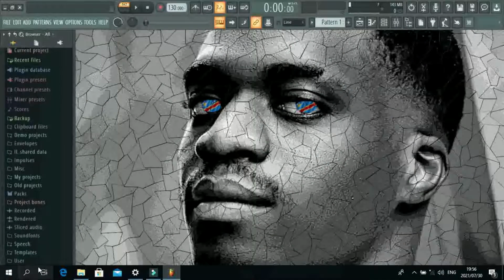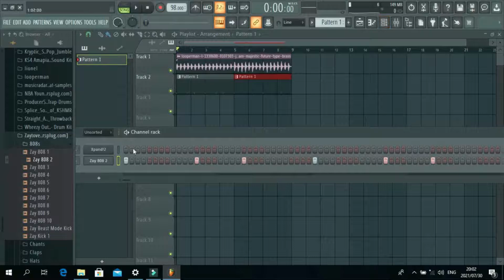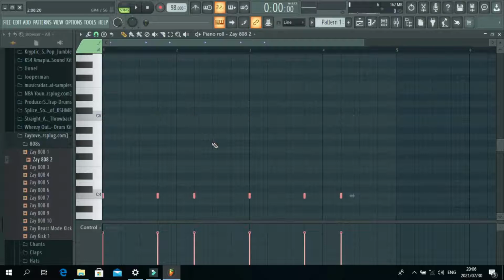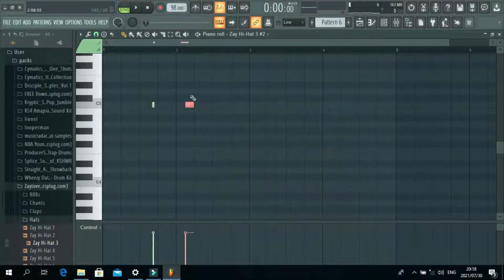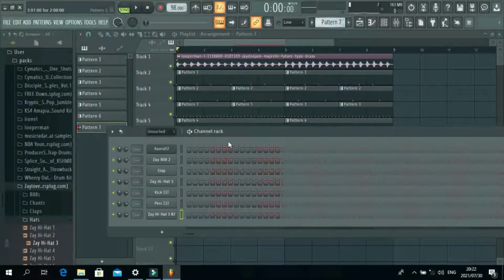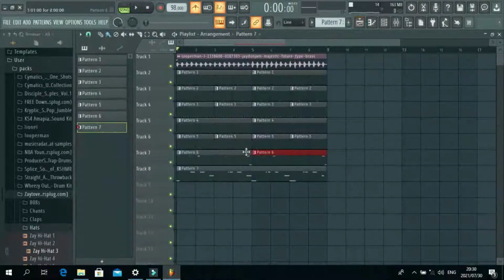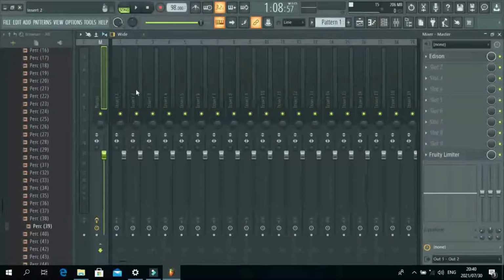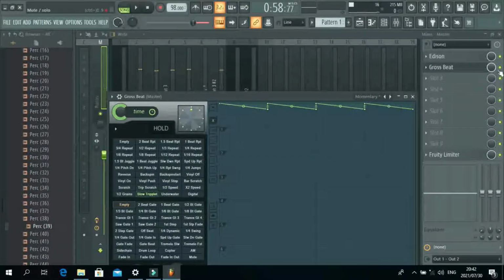HOW I MAKE I GUNNA TYPE BEAT TUTORIAL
TUTORIAL ON HOW I MAKE A GUNNA TYPE BEAT..I GO IM DEPTH INTO ALL THE TECHNIQUES..TEACHING YALL THE FUNDAMENTALS OF MAKING A FIRE BEAT...